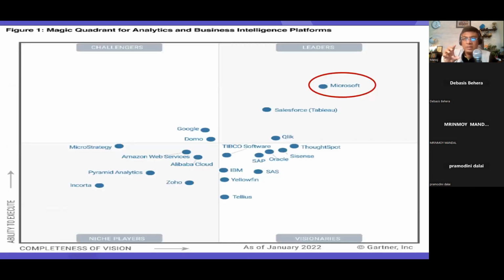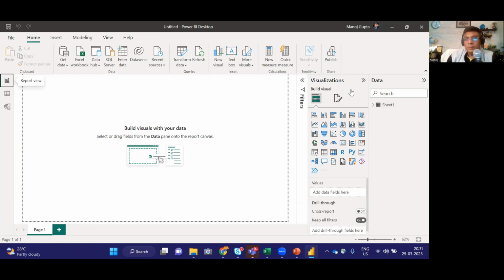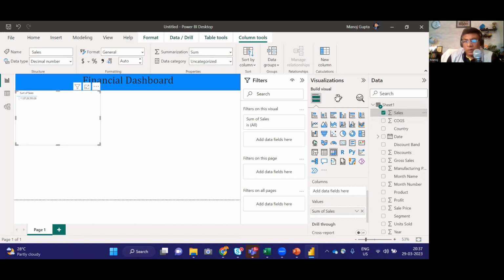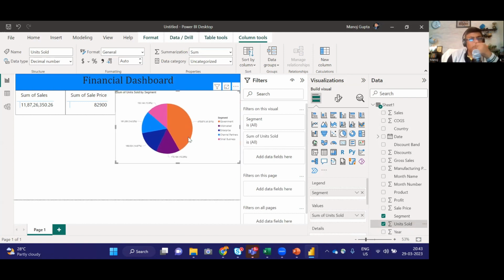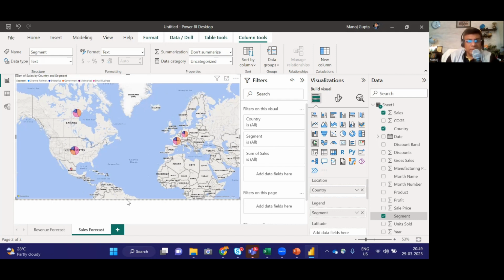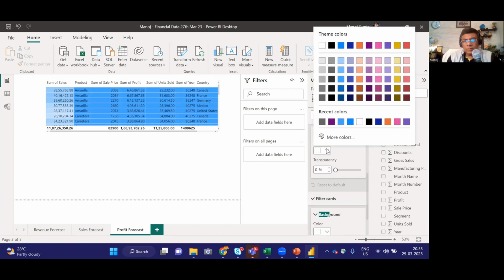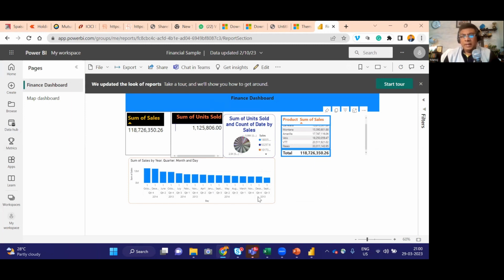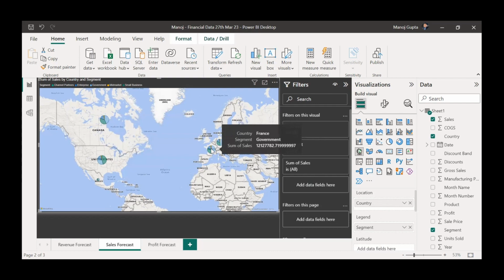Master Power BI & Learn Advanced Power BI Analysis & Data Visualization - Part 02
A simple yet powerful "6-Step Business Intelligence Blueprint" to start your career in BI, Data Science, AI & ML and potentially command 4.0 Lacs / Month or above salary..🚀🚀

Do you want to become a Data Scientist (even with no tech. experience) and start with a lucrative and financially rewarding career?

✅ Here are some interesting Data Science & AI Statistics for 2022

✔ By 2025, the global DS & AI market is expected to be almost $60 billion.
✔ Global GDP will grow by $15.7 trillion by 2030 thanks to DSAI.
✔ DS & AI can increase business productivity by 40%
✔ Already 77% of the devices we use feature one form of AI or another.
✔ Investment in AI startups grew 6 times since 2000.

If this inspires you, join the community of Fast-Track Growth oriented Data Leaders and Professionals!

📅 DATA SCIENCE MASTERCLASS - A PREP BOOTCAMP ❗

LEARN THE FOUNDATIONAL SKILLS & INTRODUCTORY DATA SCIENCE CONCEPTS "FOR YOUR HIGHLY LUCRATIVE AND TOP PAID CAREER TRACK IN DATA SCIENCE, AI & ML"

💡 Learn the 3 Secrets to Build a Highly Lucrative Career in Data Science, AI & ML, and Command 4.0 Lacs/Month or Above Salary!

To Your Career Growth,
Manoj Gupta
Mentor & Chief Data Architect,
Founder of Rethink Career Hub® (RCH)